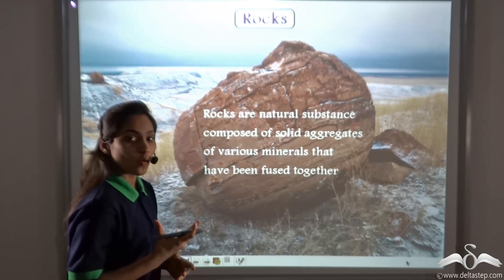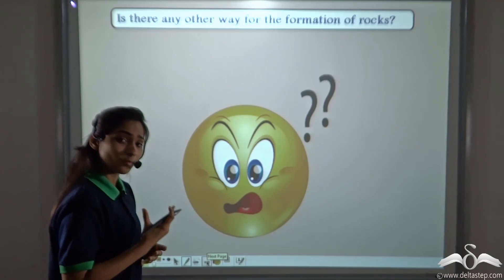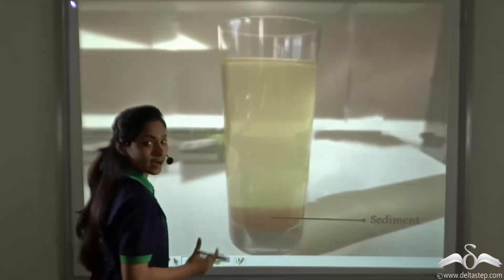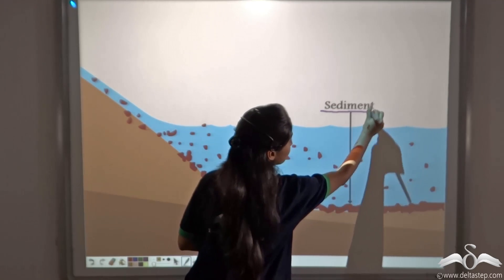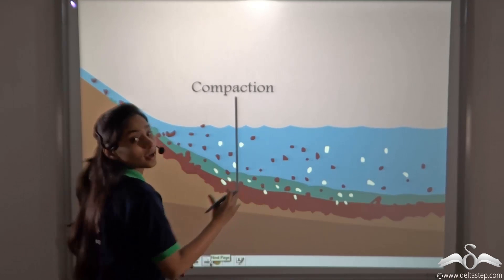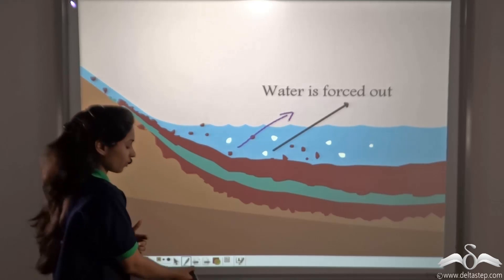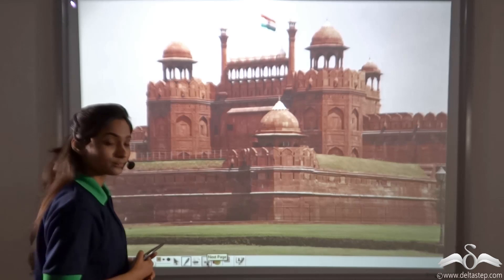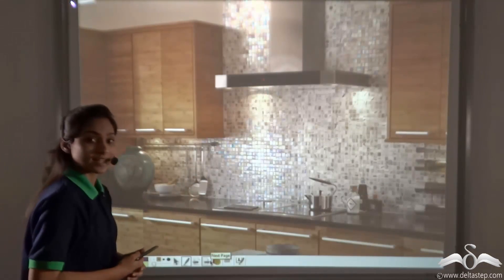Sedimentary Rock Formation | Types of Rocks | Class 7 | CBSE | NCERT | ICSE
Learn how sedimentaryrocks are formed in nature and its various types.

Salient features of the app:
• 5000 amazing lectures across English, Maths, Science and Social Science.